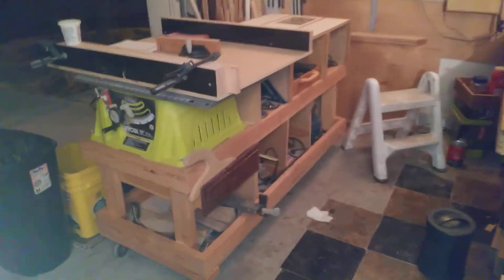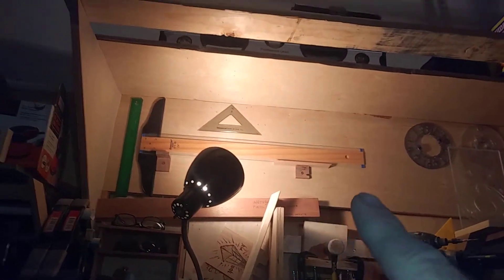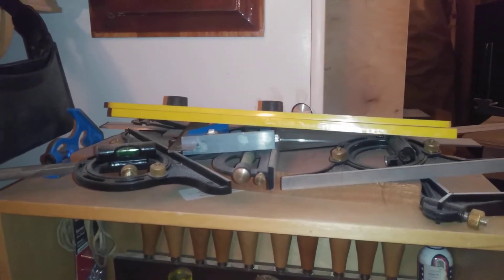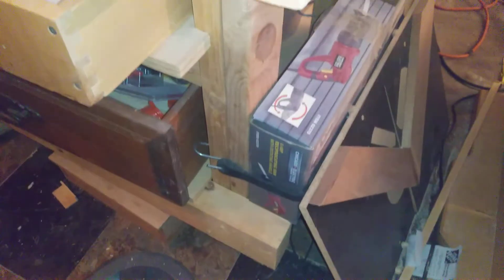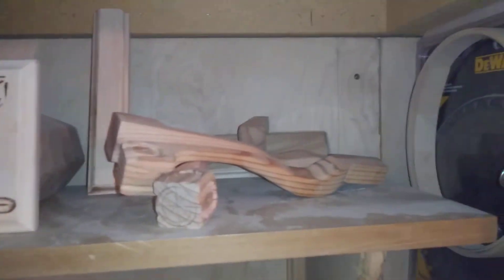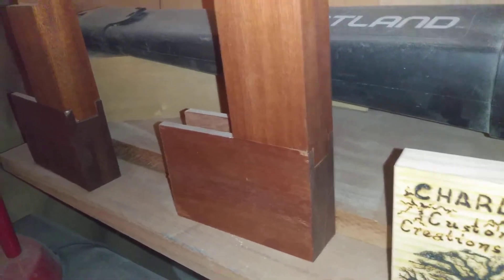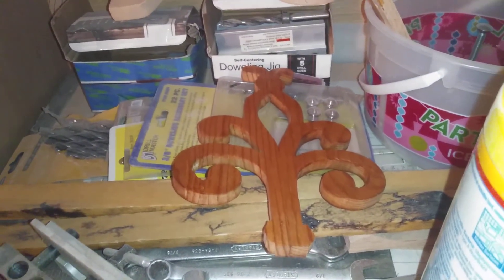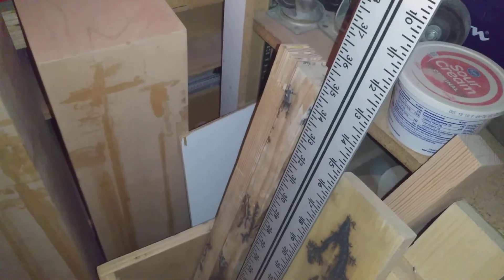Shop tour and a before picture .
Here you'll get to see what my garage shop looks like before I Remodel and reorganize. Making a new bench, and looking over the recent bench and all of its features.